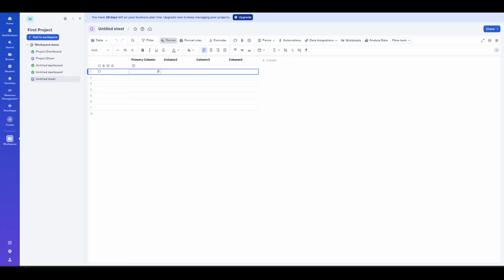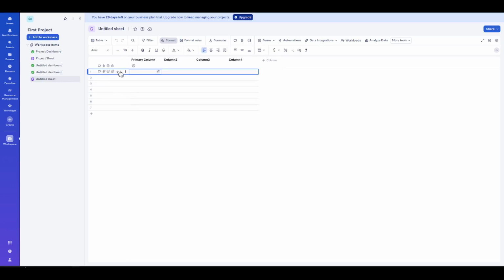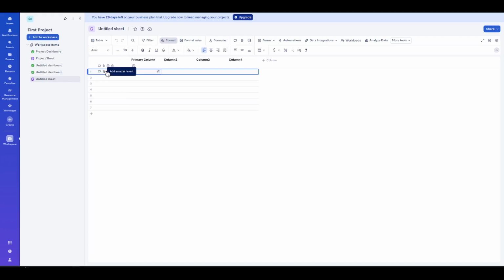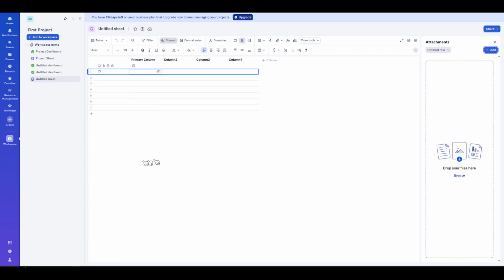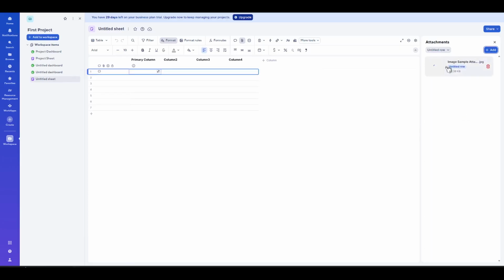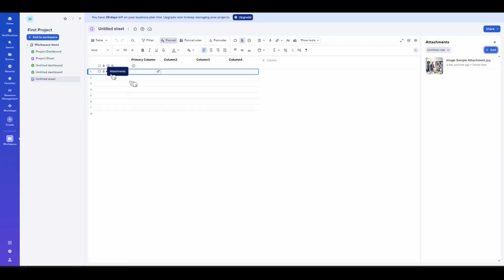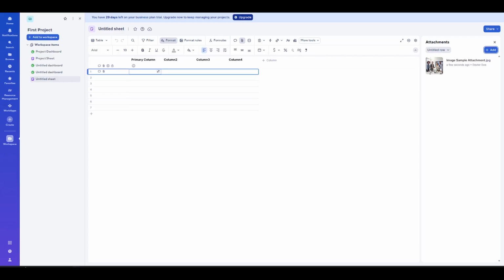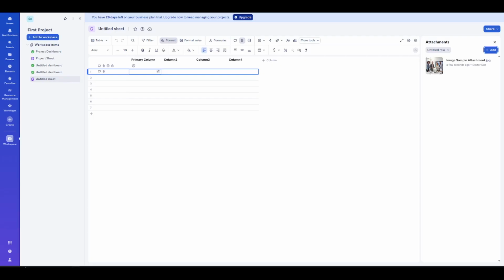How To Add Attachments to Rows in Smartsheet (Step-by-Step Guide) | Smartsheet Tutorial 2026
Learn how to add attachments to rows in Smartsheet with this updated 2026 step-by-step beginner tutorial. Discover how to upload files, link documents, and manage attachments directly within your rows for better organization and collaboration.